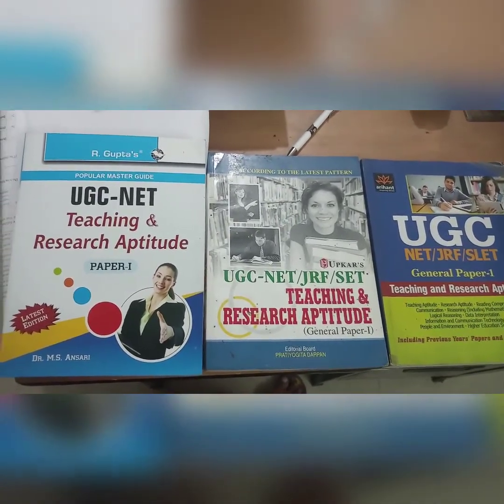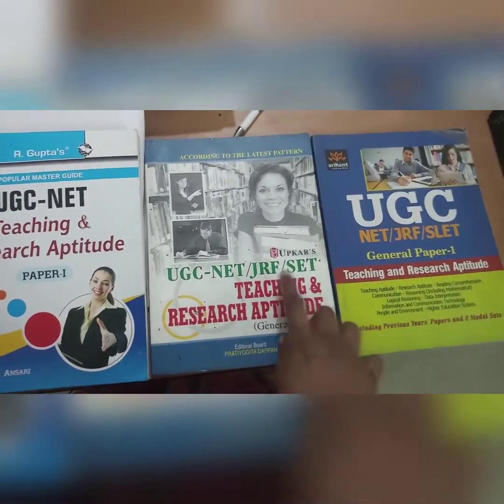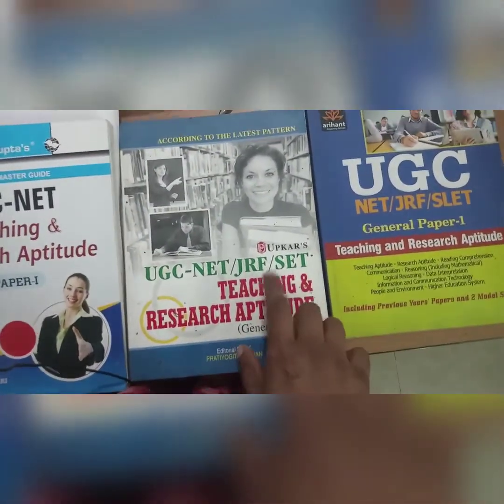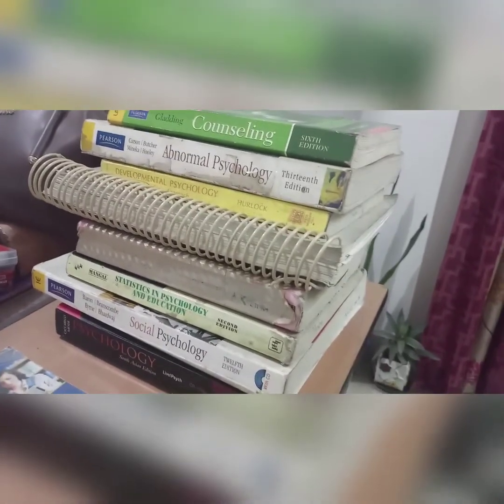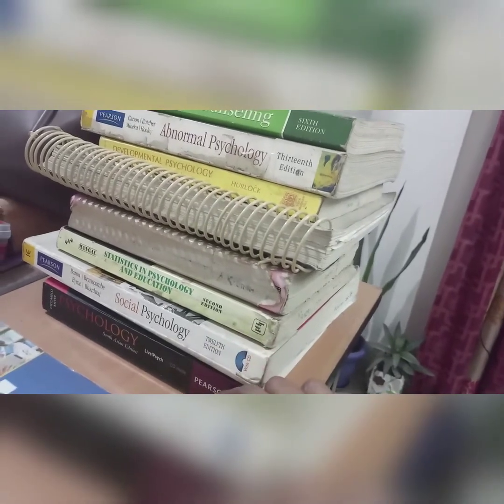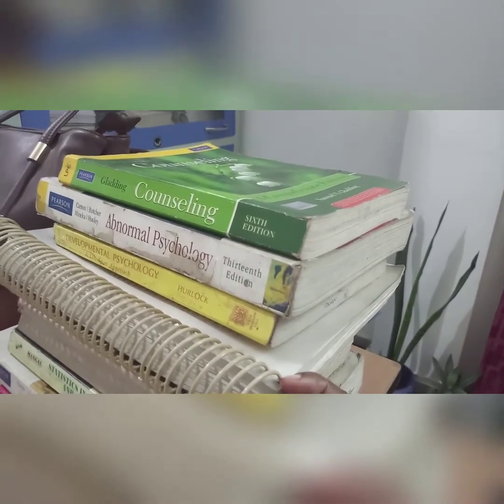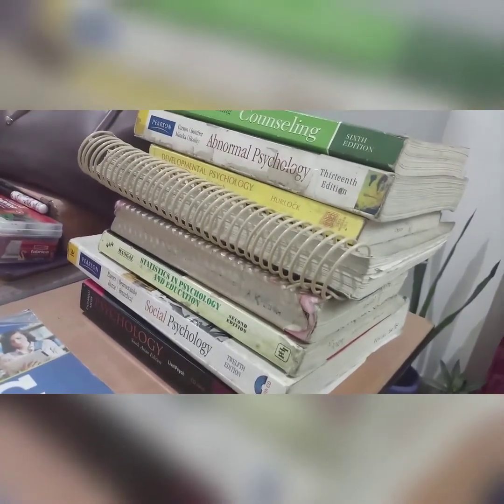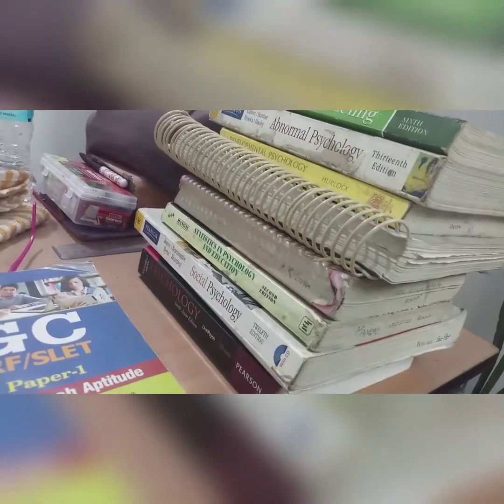My 30 days strategy for UGC NET EXAMINATION ( PSYCHOLOGY as Paper 2)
Here, I talk about my 30 day plan for UGC NET EXAMINATION 2021 . I need to cover 20 topics per day.  5 from Paper 1 and 15 from Paper 2   on a daily basis.  Rest of the days, I will have to revise from the PDFs which I am preparing for my students.